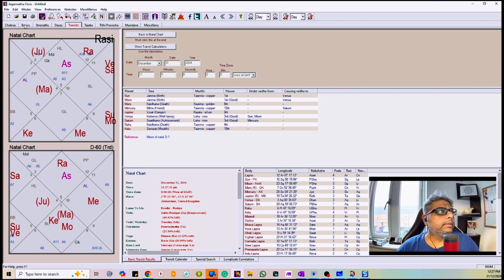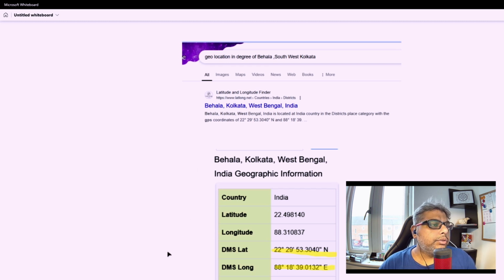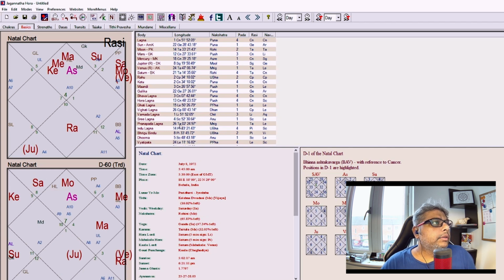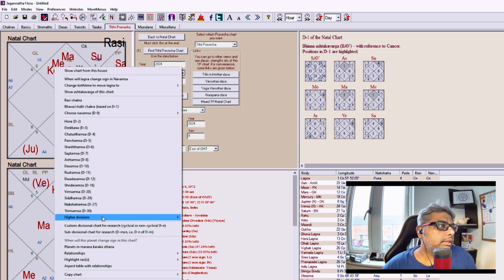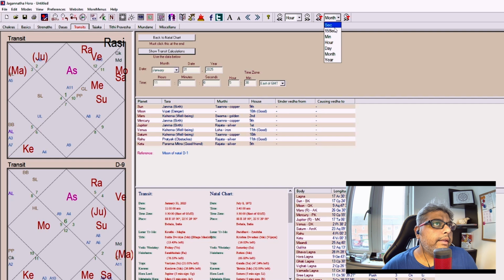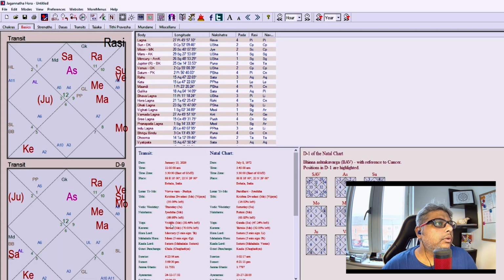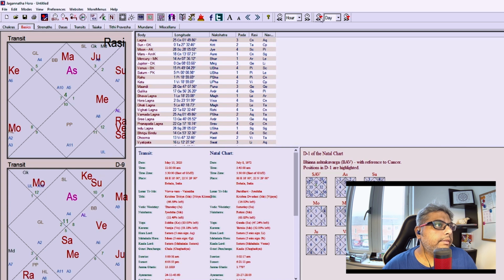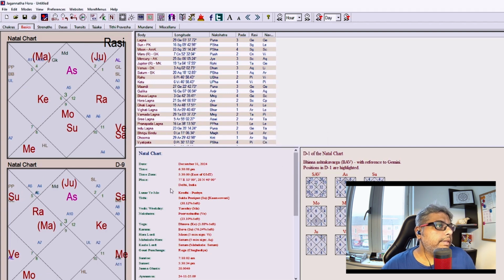How to Set Up a Natal Birth Chart and Check for Transit (Gochar) with Jagannatha Hora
🔮 Join us on this spiritual journey and open yourself to the possibilities of distant healing. Your path to healing and transformation awaits!

Are you looking to set up your birth chart with ease using Jagannatha Hora?
In this video, we will walk you through the process step-by-step! Learn how to set the correct time zone, input birth date and time, and adjust planetary positions accurately.
We will also show you how to use Juggernaut's transit feature and explore a real-life example of a famous cricketer's natal chart setup. Whether you are a beginner or a seasoned astrologer, this video will help you master Jagannatha Hora's transit features and maximize your astrological readings.